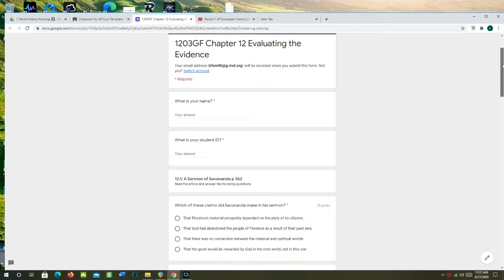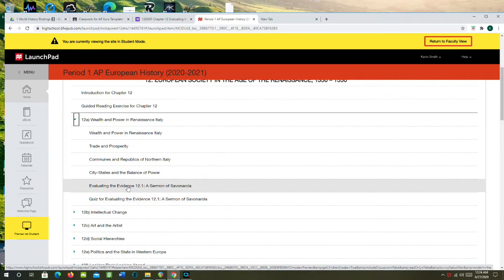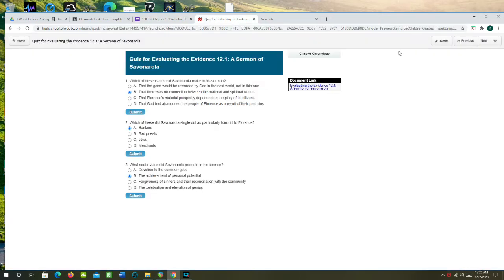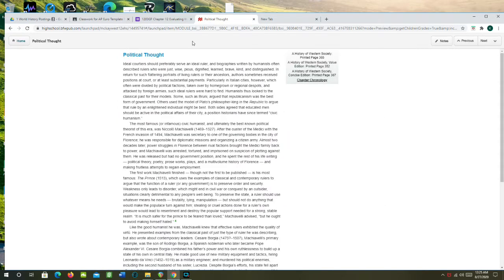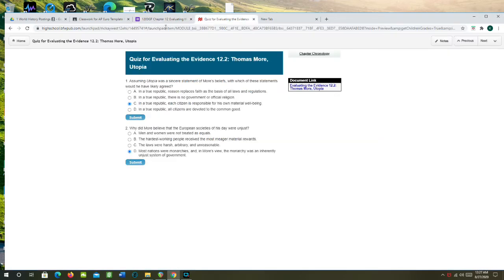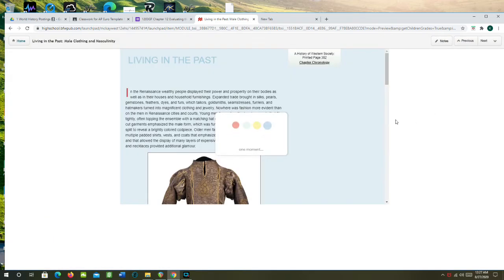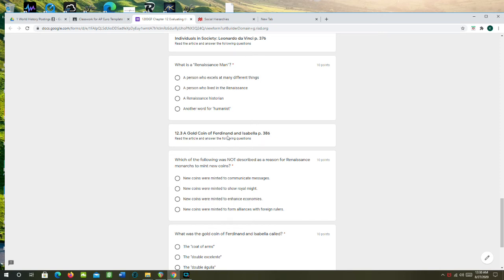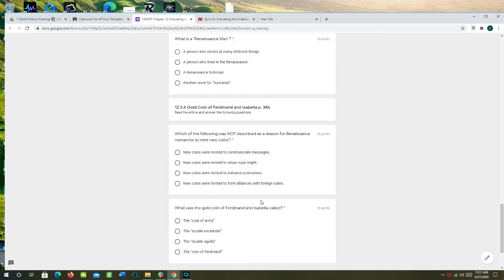1203GF How to do Evaluating the Evidence